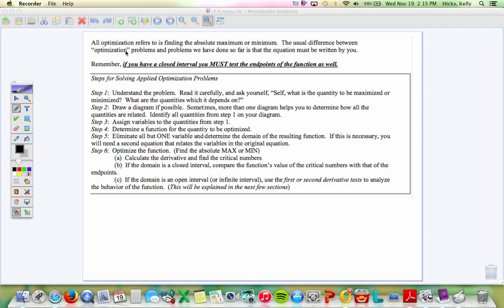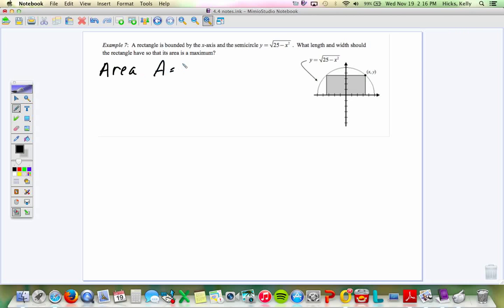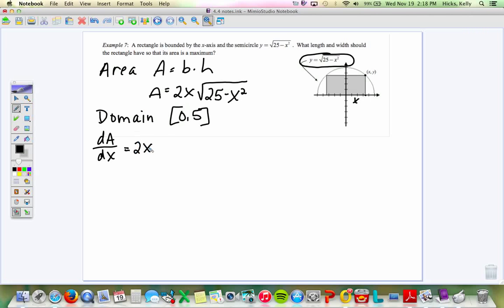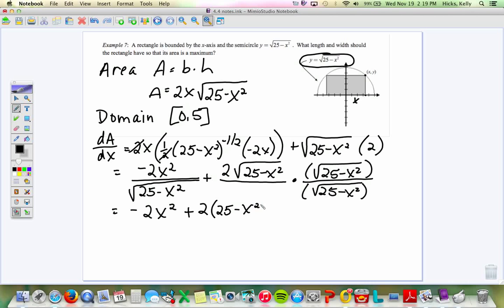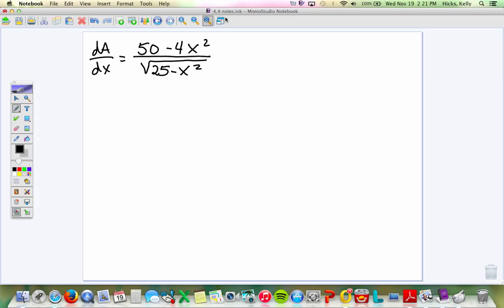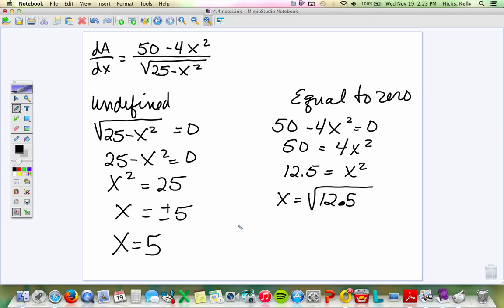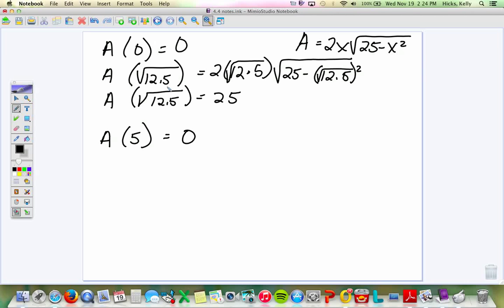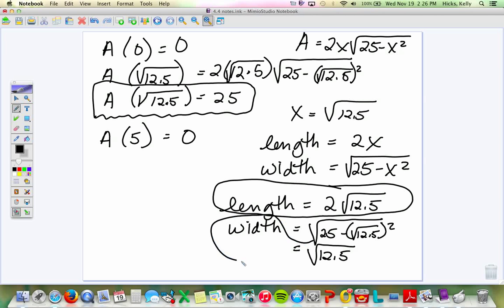4 4 Optimization notes